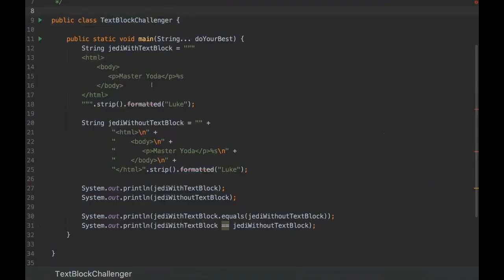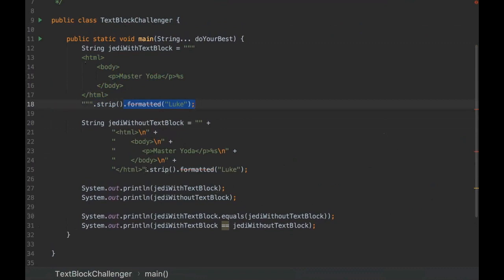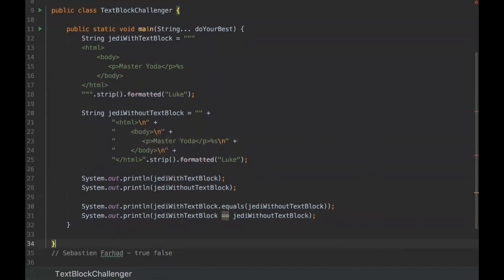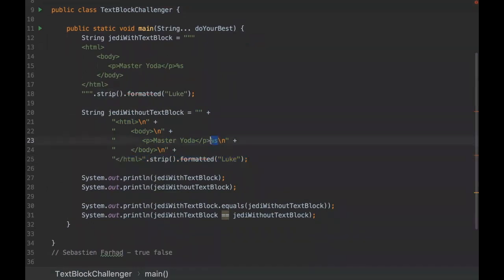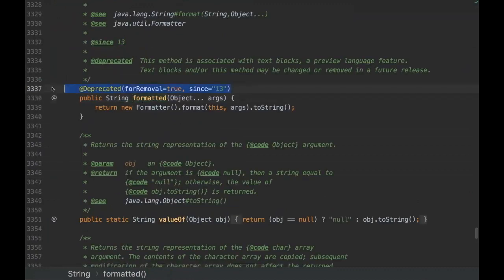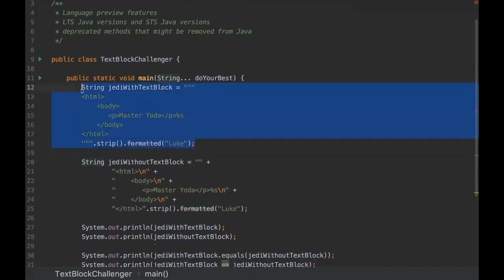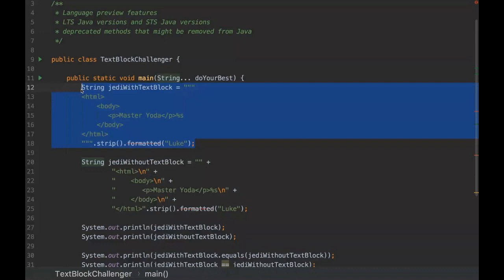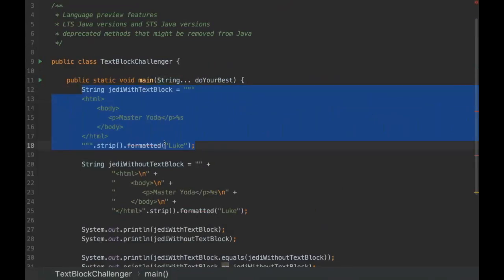Java challengers #47 - Java 13, Text Blocks, strip, formatted, LTS Java Versions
Java 13 is launched with great features!

One of them is the possibility of using long texts in a more succinct way with text blocks! Now it's far easier to declare SQL, JSON or any other kind of long String texts.

Learn also what is an LTS (Long Term Support) Java version, also what is a preview feature.

Learn how to use the strip and formatted methods as well!